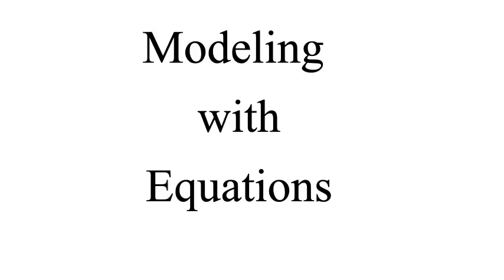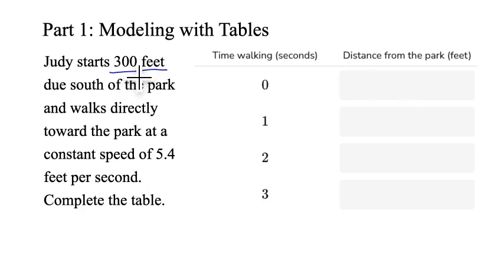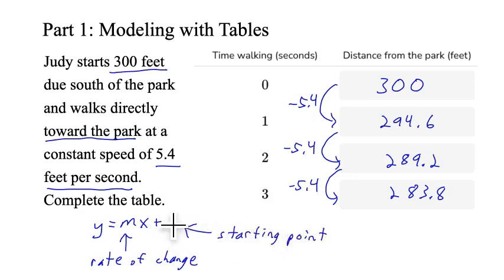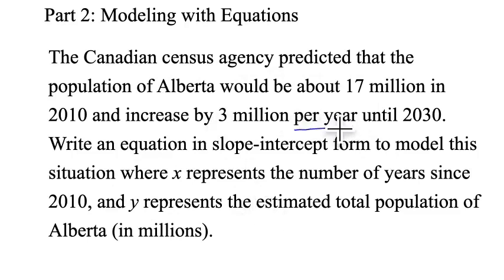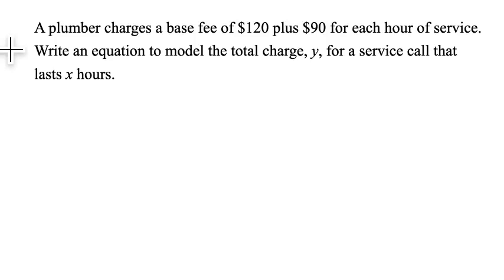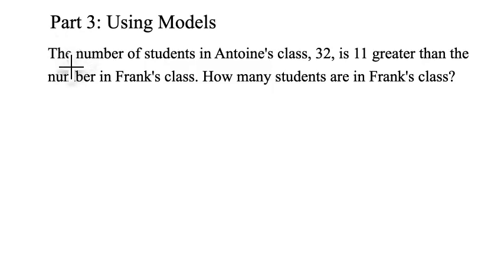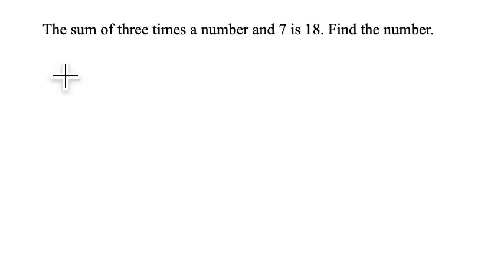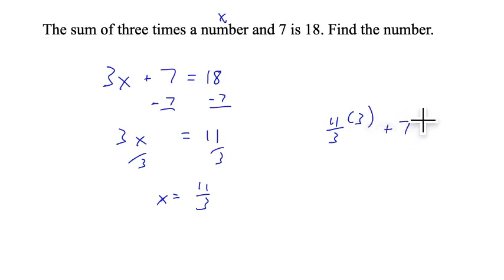Modeling with Equations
Learn how to write equations in slope-intercept form to model linear word problems.